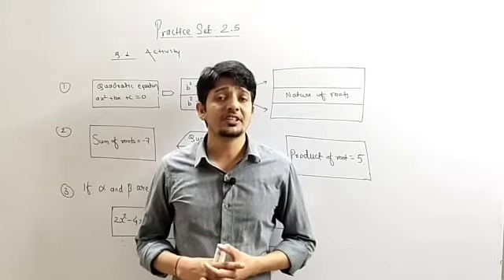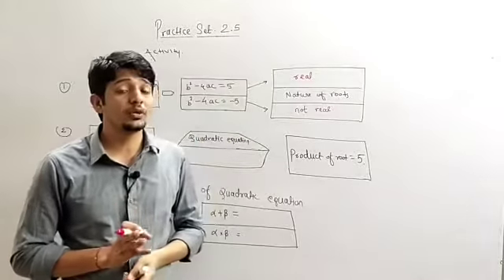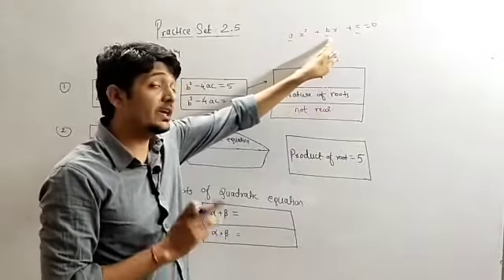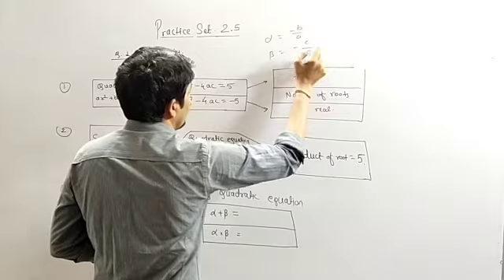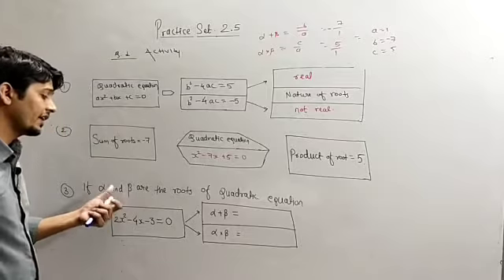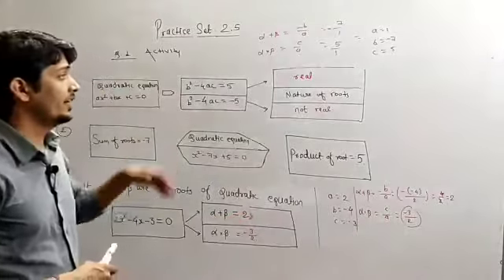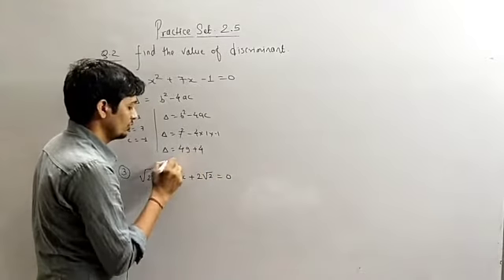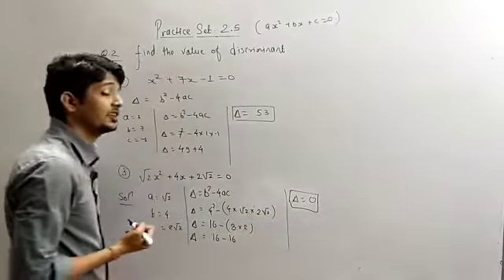MATHEMATICS PART-1 || CLASS X || CHAPTER 2 || QUADRATIC EQUATION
Mathematics part-1
Standard X
Maharashtra state board
Chapter 2
QUADRATIC EQUATION
This video contain Nature of roots of quadratic equations base solution of Practice set 2.5